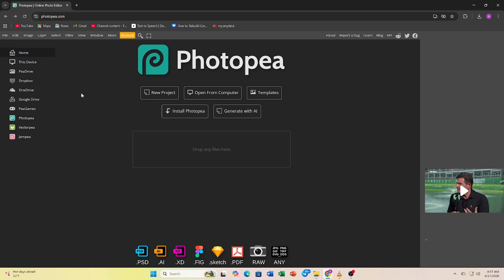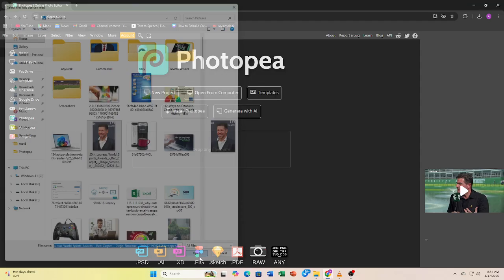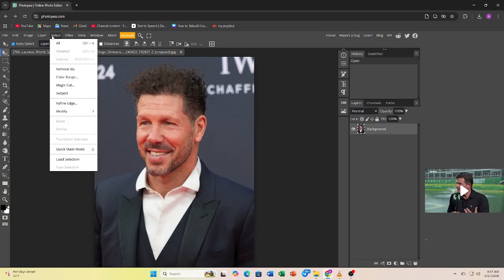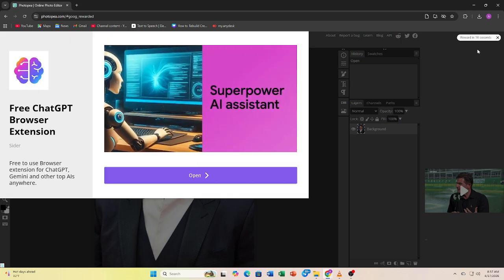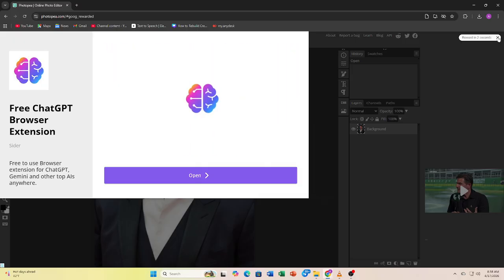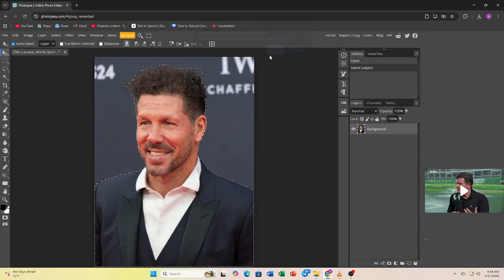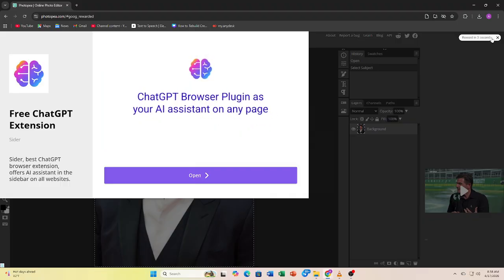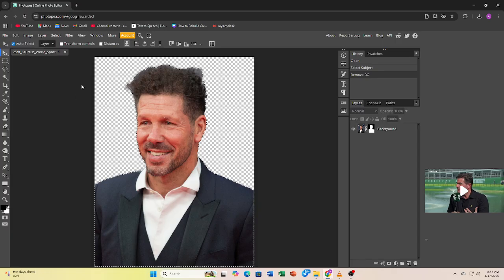how to blur background in Photopea full guide 2026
In this video, I will show you how to blur background in Photopea step by step in 2026. If you want to create a professional depth-of-field effect using Photopea, this guide will help you achieve it easily. Learn how to select the subject, separate the background, apply blur filters, and adjust intensity so your images look clean and focused. Follow this full guide to blur backgrounds like a pro in Photopea.